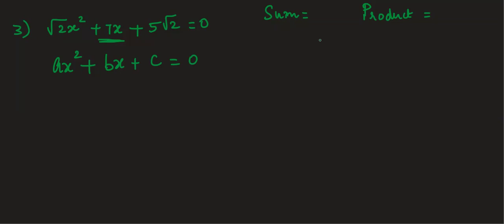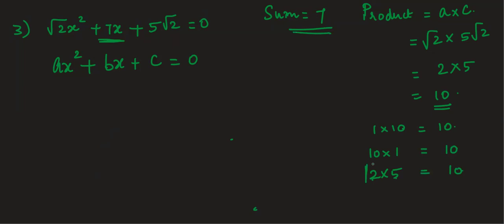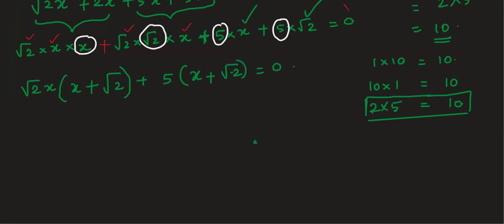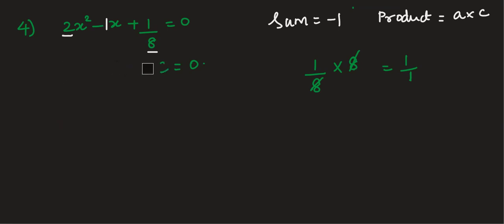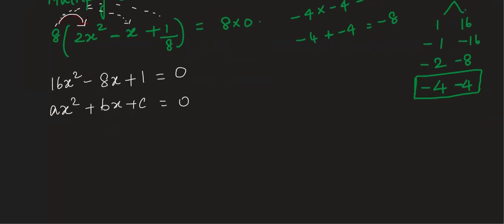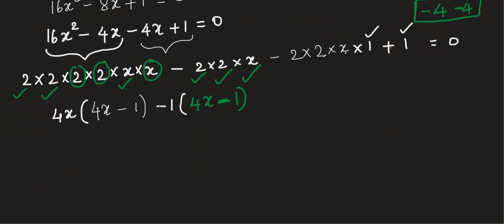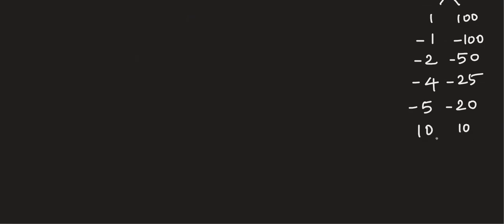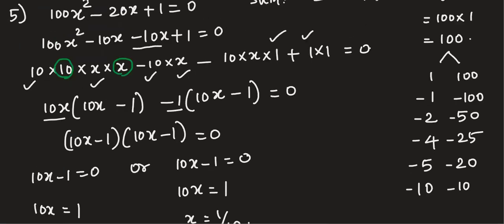Class 10 Math-CBSE NCERT Solutions-Quadratic Equations - Ex 4.2, Question 1 - iii), iv), v) solved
This video has steps for solving questions iii), iv) and v) in Exercise 4.2 Q1, CBSE Class 10 NCERT book